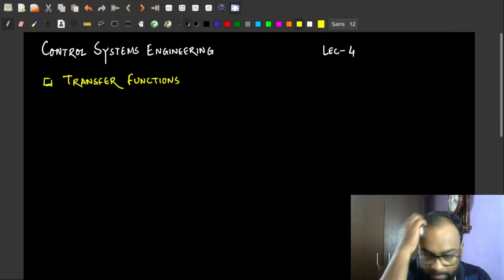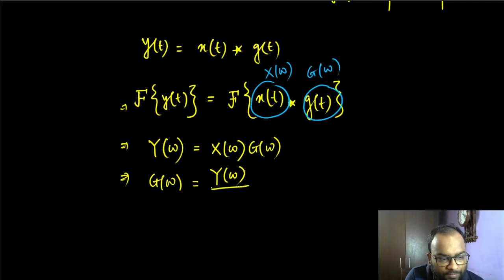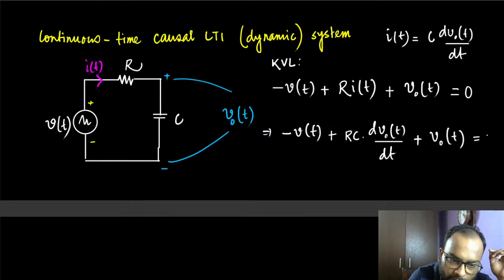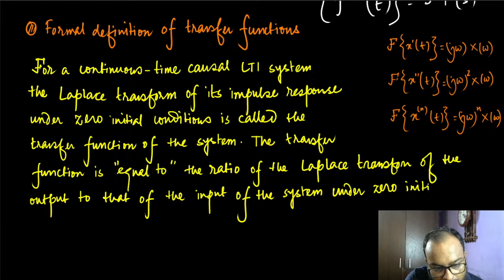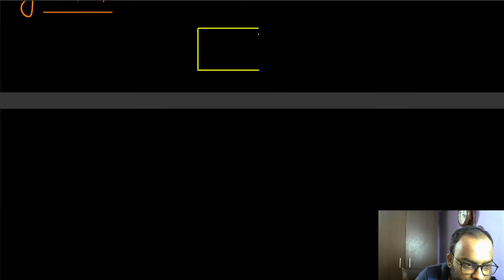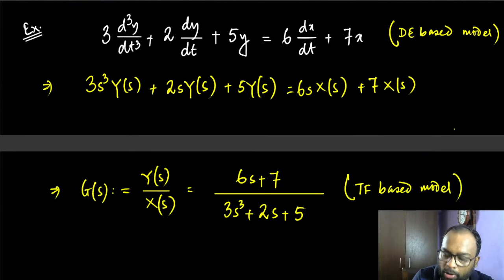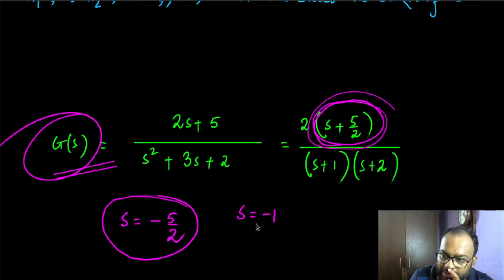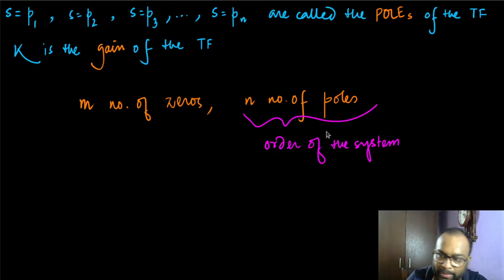Transfer Functions | Control Systems | TDG | Lec 4